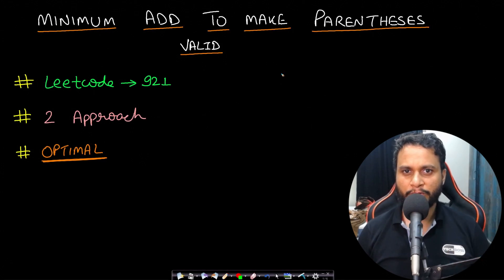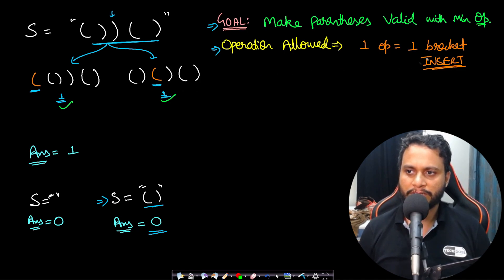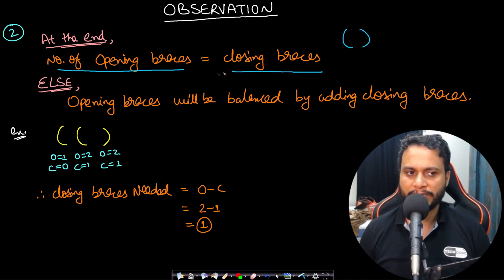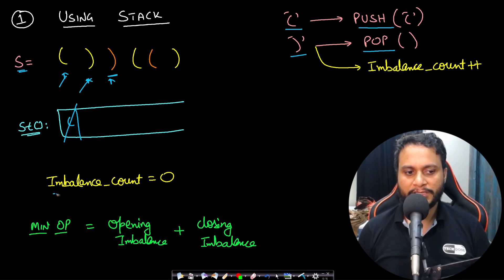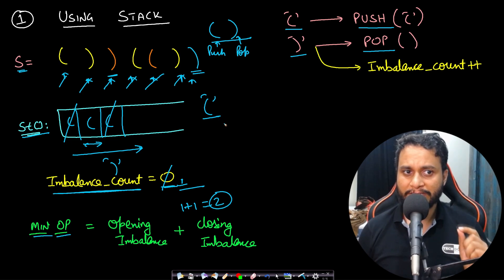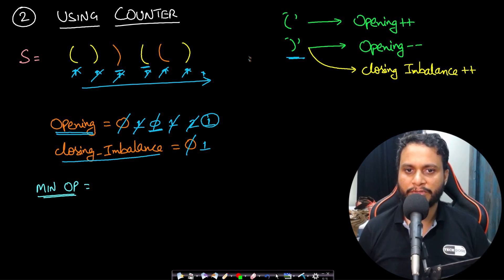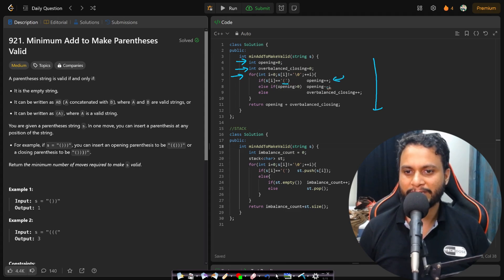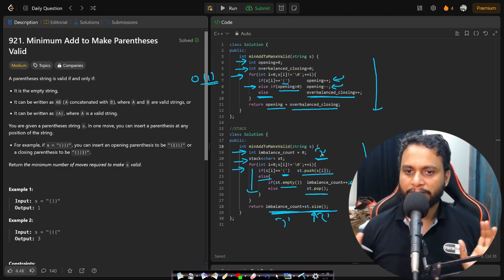Minimum Add to Make Parentheses Valid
This video explains about adding minimum number of parentheses to make it valid from leetcode 961. I have explained 2 approaches. First using stack and then using optimal count approach.